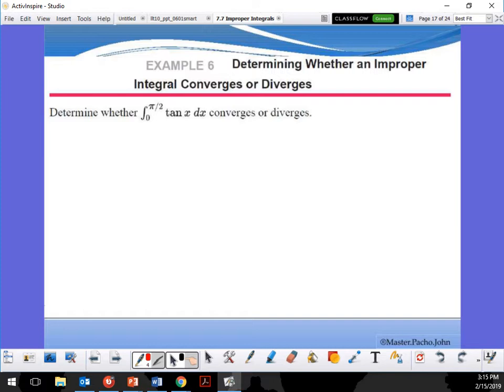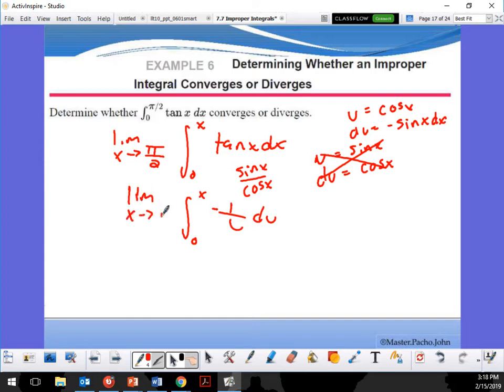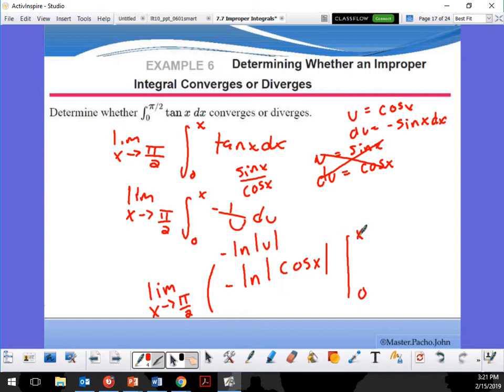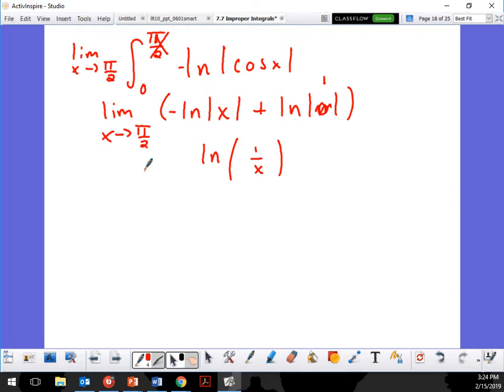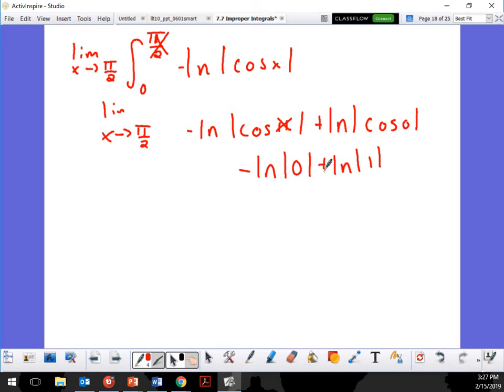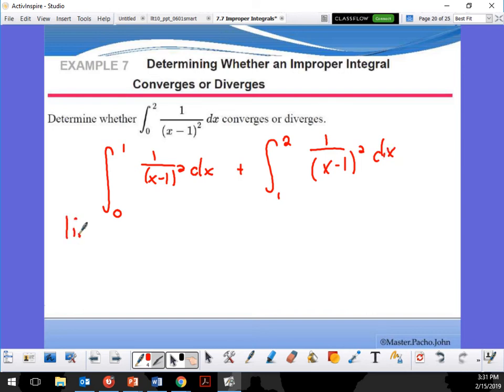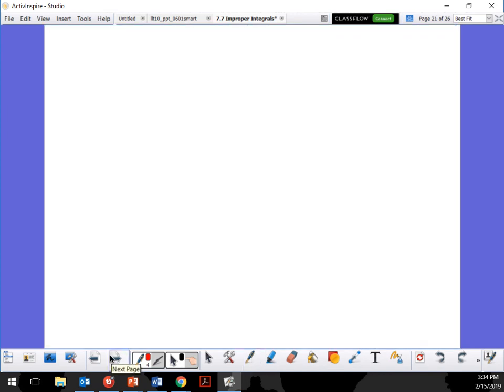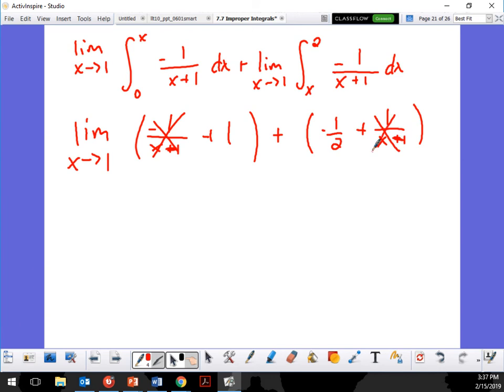AP Calculus 2 7.7 notes 2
Guest teacher "Coach Grill"